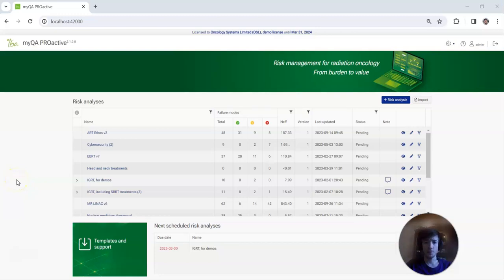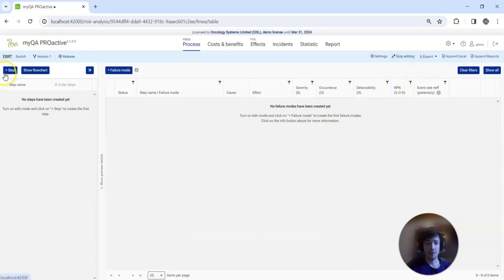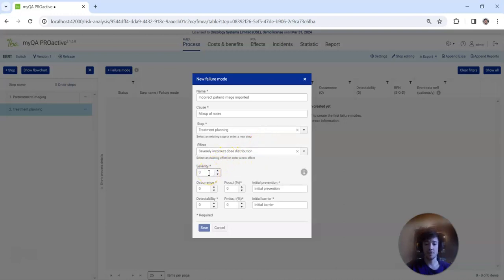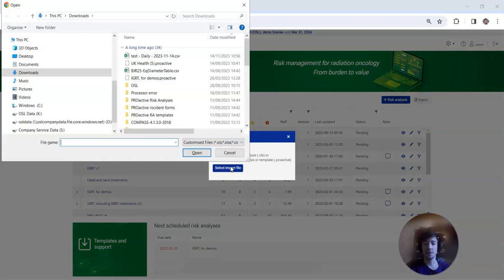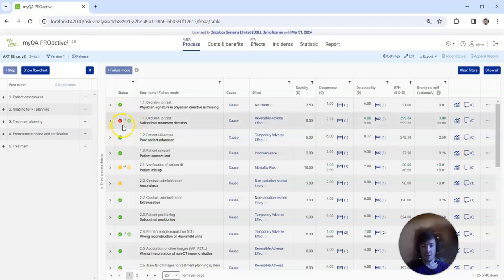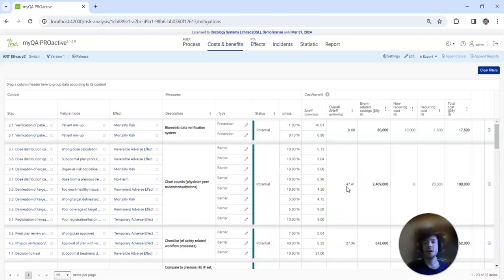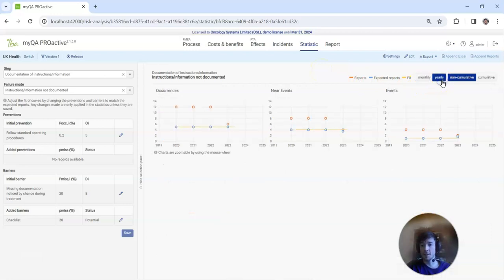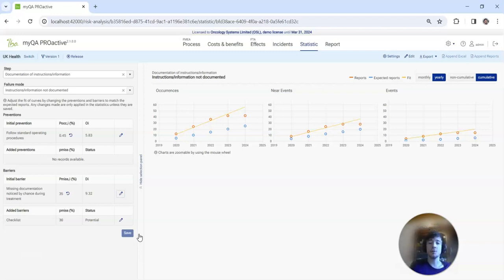myQA PROactive software demonstration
OSL's Clinical Specialist Rob Julian gives a brief overview of IBA's new comprehensive risk management system, myQA PROactive, showcasing both the prospective and retrospective capabilities of the software.